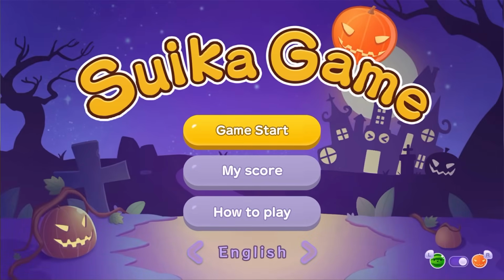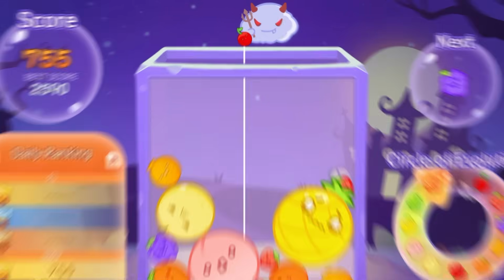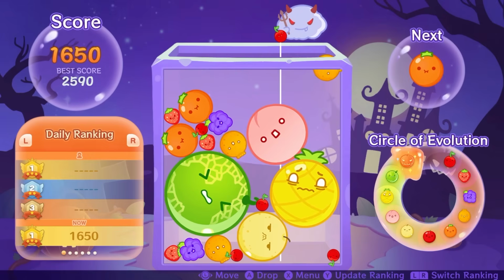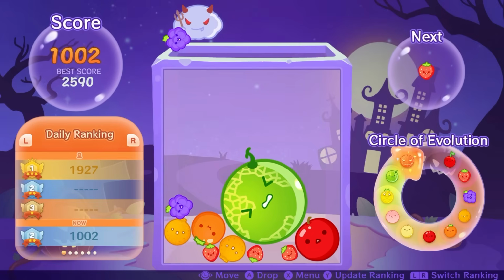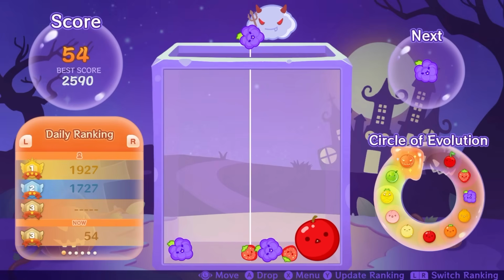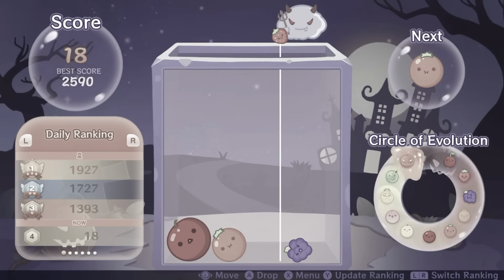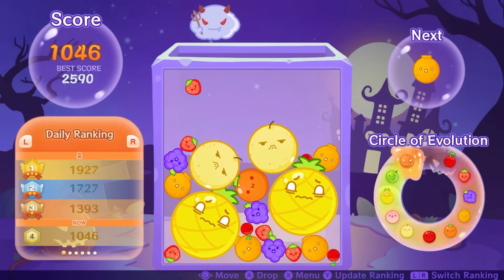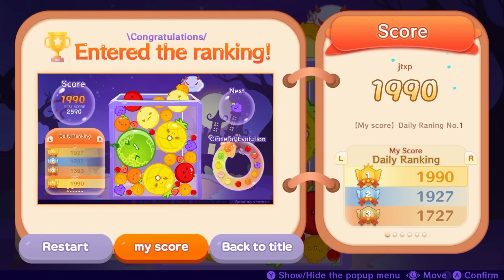The Watermelon Game Is Cursed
It's Suica Game, also known as the watermelon game. And while it looks easy at first, it quickly turns into the most mentally destructive game you can imagine. With one single cherry, your entire game can be ruined. From extreme happiness to extreme sadness. It shall drain you emotionally and leave you ruined forever...